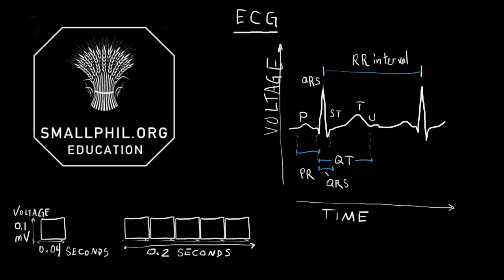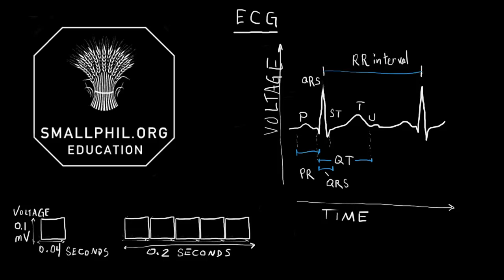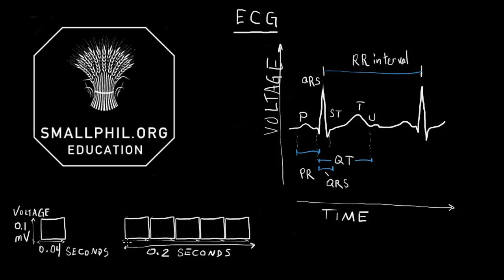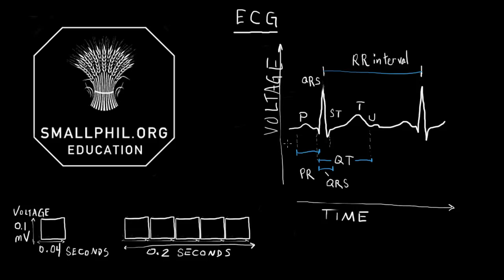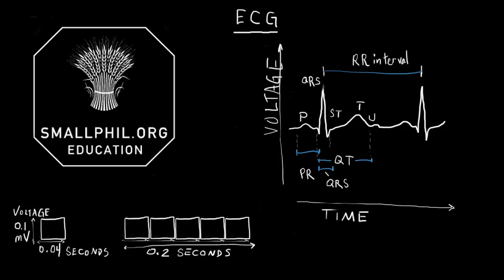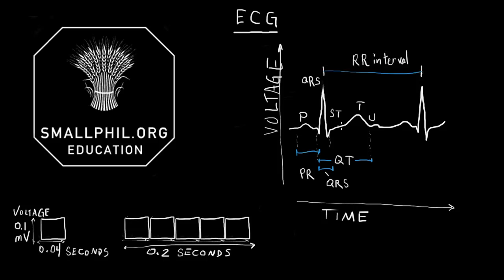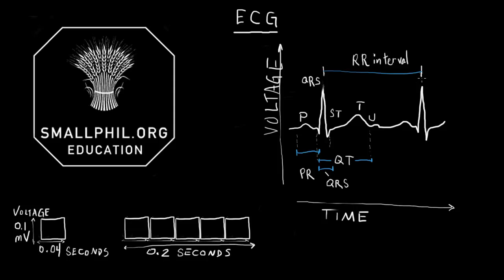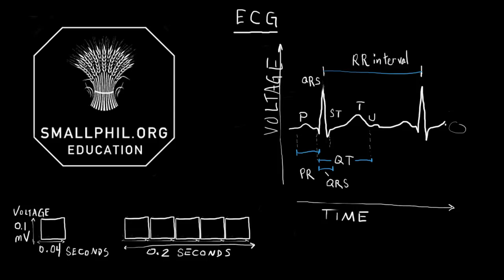Electrocardiogram ECG Waves and Intervals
An introduction to the electrocardiogram to assist you in solving problems in clinical medicine.

The information contained in this video is not a substitute for medical advice. It is for reference only and should not be used to determine treatment for specific medical conditions - only a professional health care provider can do this. You should seek prompt medical care for any specific health issues and consult your health care provider.

Content from our videos is not intended to replace professional medical advice, diagnosis, or treatment. The views expressed on every video are those of Kenneth B. Christopher, MD and do not necessarily reflect the views of my employer Partners HealthCare.